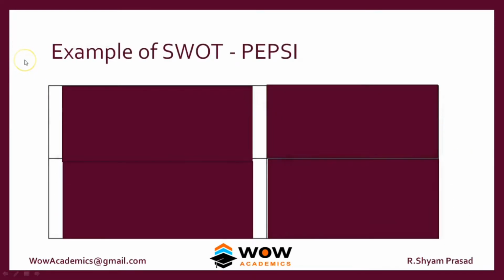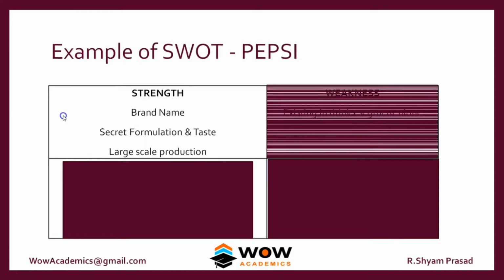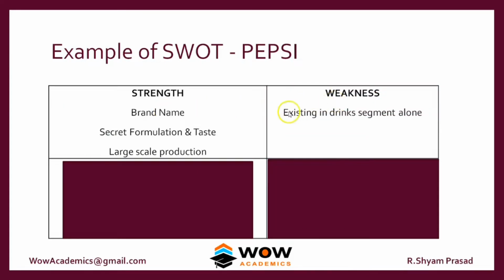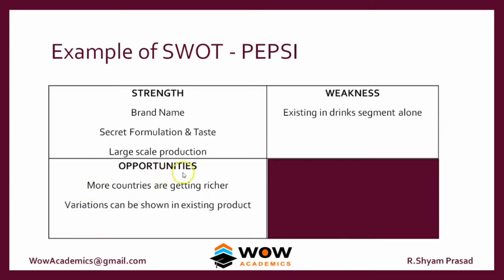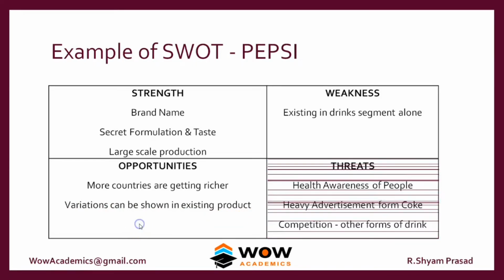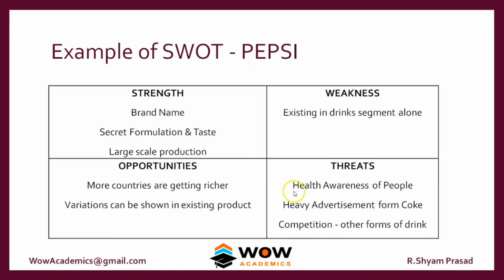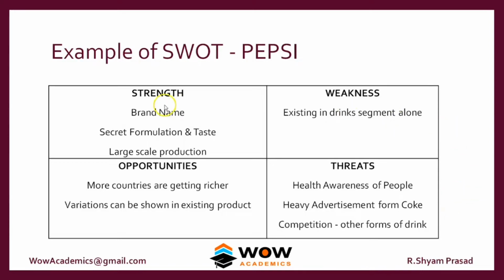SWOT – Internal Analysis – Strategic Management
Easily understand “SWOT ” in this short Strategy video.

SWOT analysis helps us to understand the Strengths and Weakness in the Internal Environment and Opportunities and Threats in the External Environment.
How do you:
Make the most of your strengths?
Overcome your weaknesses?
Capitalize on your opportunities?
Manage your threats?

Contents of the Class:
Strengths
Weaknesses
Opportunities
Threats
Case Study - Pepsi